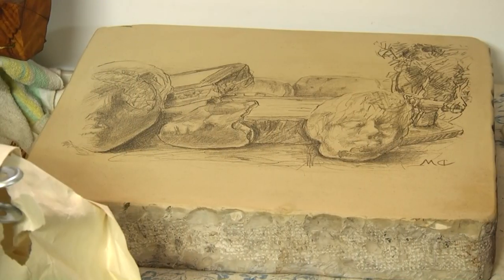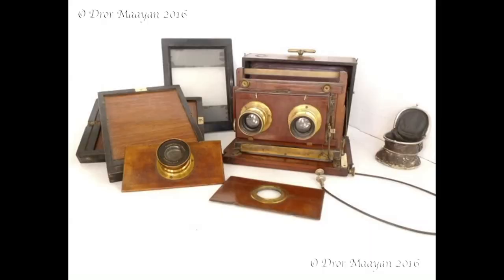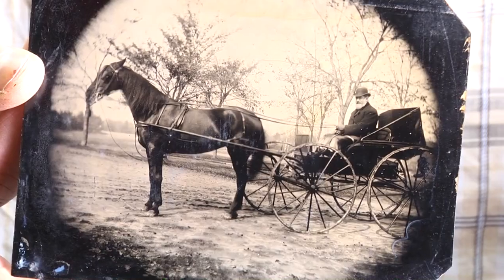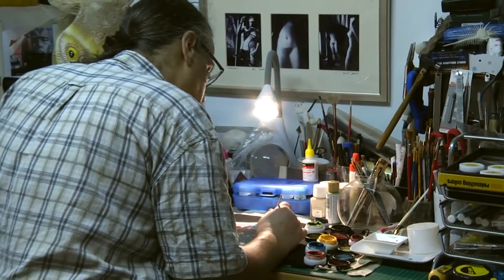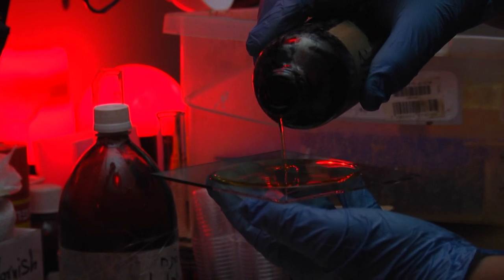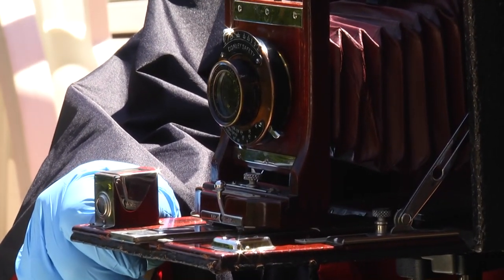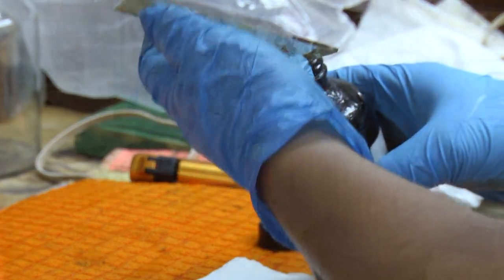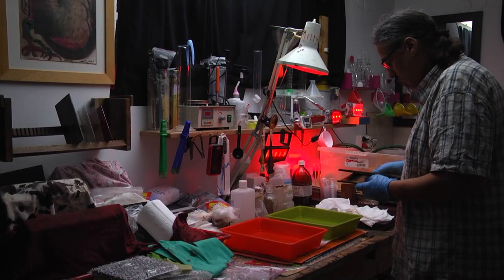Maayan Dror Image / Artist,Photographer, Painter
MAAYAN DROR / Artist, Photographer, Painter
"My name is Dror Maayan. I am professional artist-photographer from Israel. Over the last few years, I've become involved in the 19th-century photographic techniques. I work mainly with wet-plate collodion, using both original techniques and equipment including antique and vintage cameras, plate-holders, and colors. I owe my acquaintance with the process to Mark Osterman, a world-famous specialist in the field (George Eastman House, Rochester, NY) with whom I was privileged to take several workshops, and recently to Borut Peterlin (Slovenia), whose knowledge and passion of 19th-century photographic process were a great inspiration for me. As an artist I always add a personal touch to the photographic work, converting an old technique into contemporary artistic work."